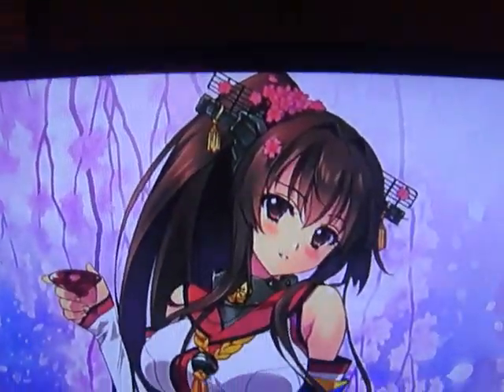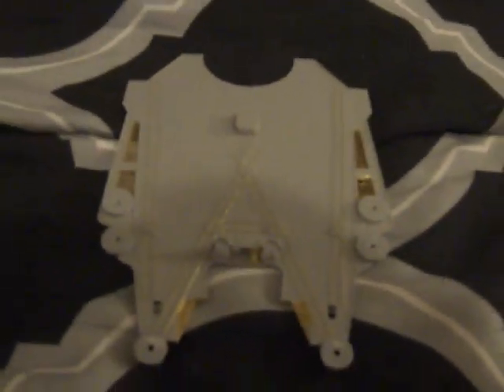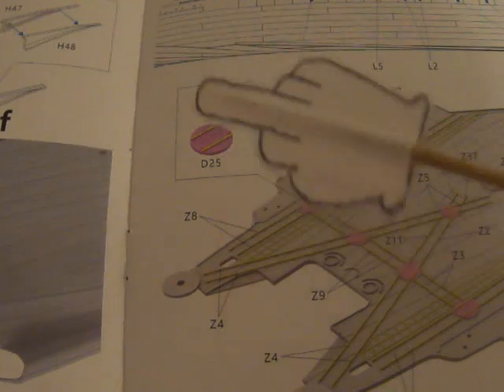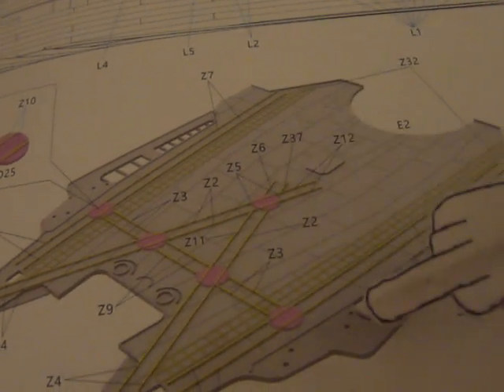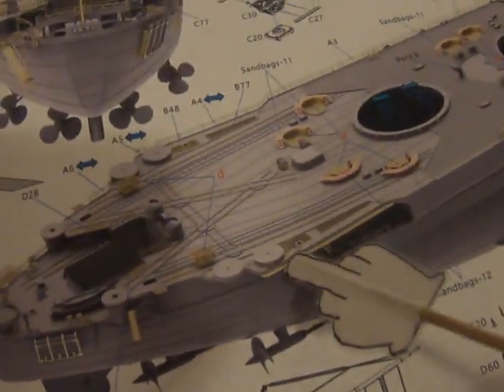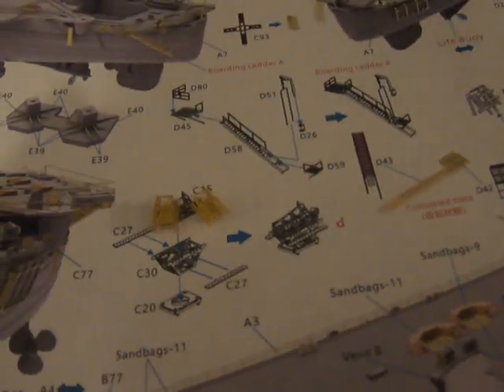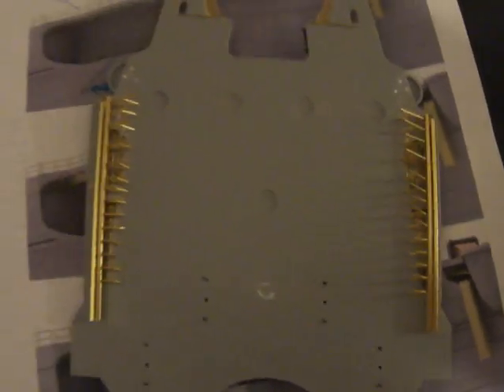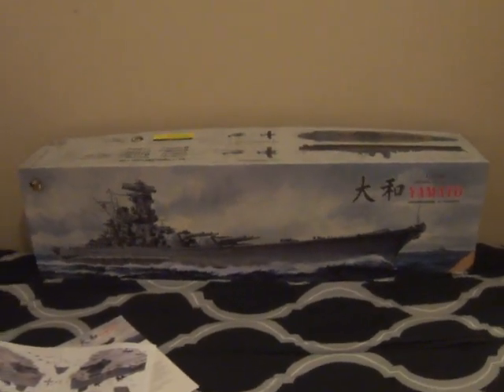Very Fire 1/350 IJN Battleship Yamato (Deluxe Version) build part 21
in part 21 of my build of the Very Fire 1/350 IJN Battleship Yamato (Deluxe Version), i build out the ships flight deck, under supports for the flight deck and the aircraft trollies